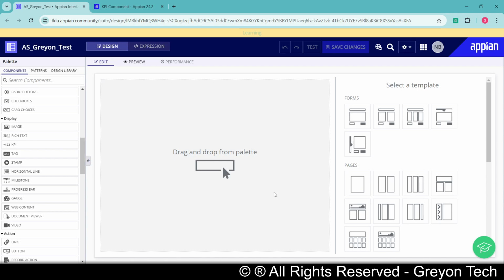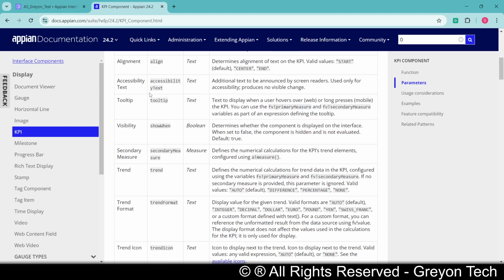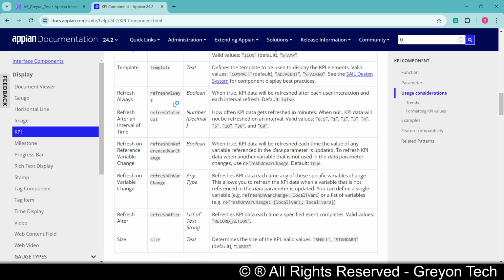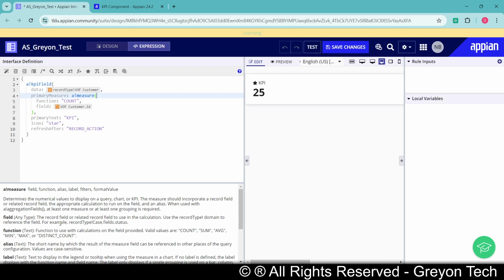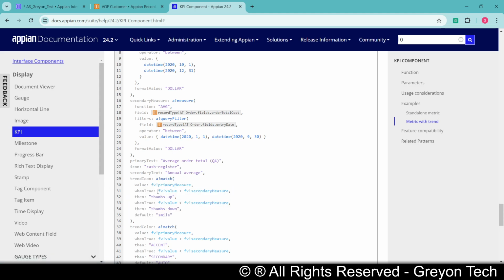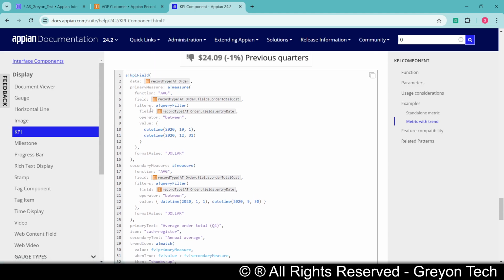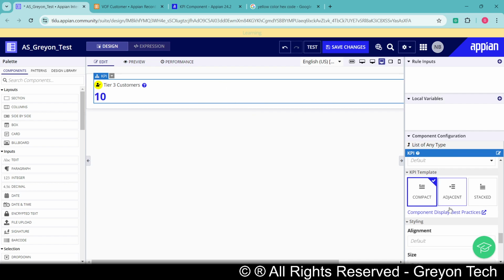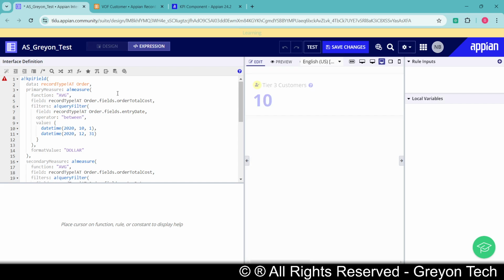KPI Field | Appian UI UX Design Practice Part 21 | Appian Tutorials | Learn @appian with me!